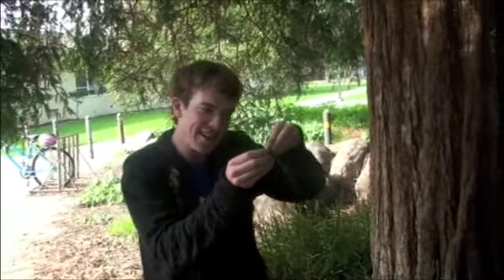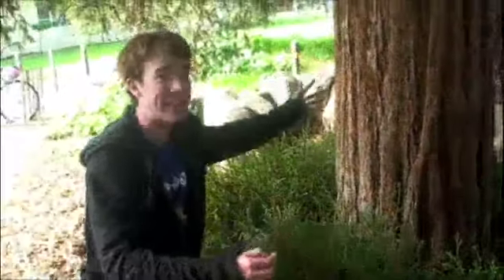Four lineages of land plants- biology video.m4v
Sir David Attenborough and Co. embark on a journey to discover and describe the four lineages of land plants.